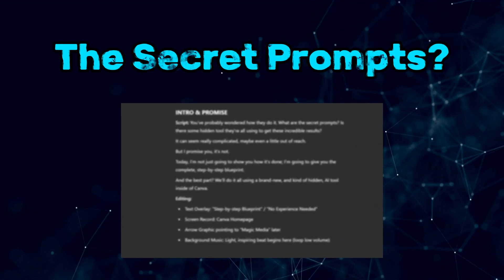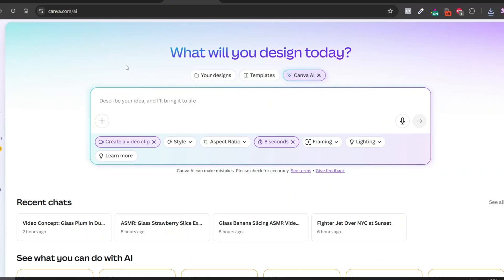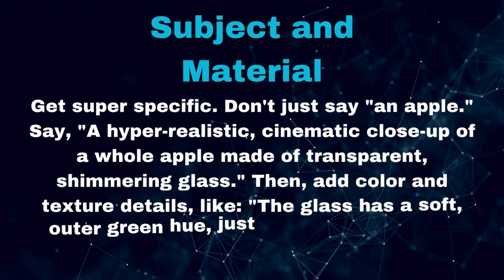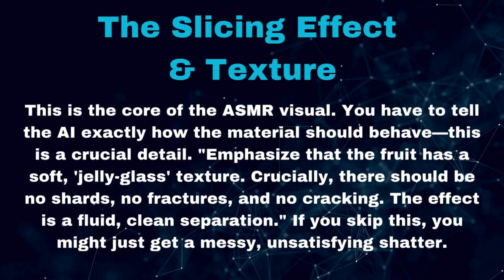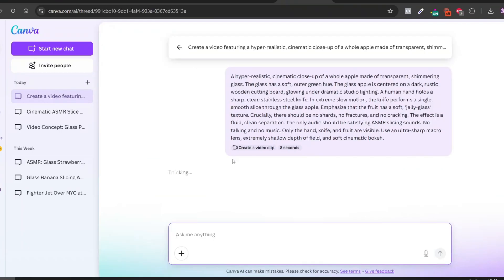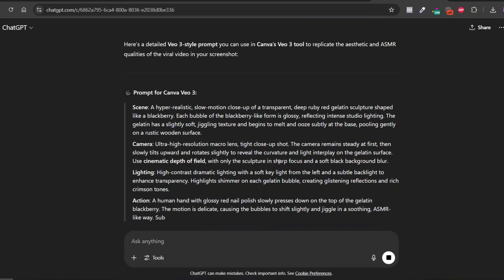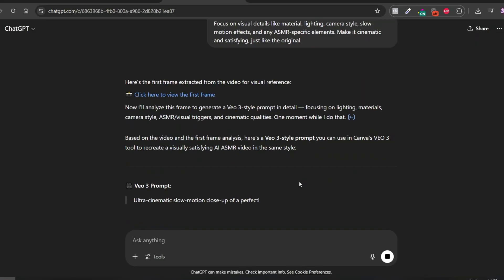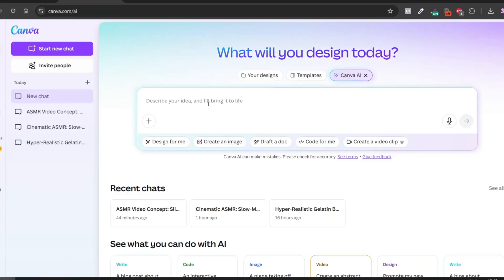How I Create AI ASMR Videos That Go VIRAL (VEO 3 Secret Method)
Learn how to create VIRAL AI ASMR videos completely FREE using VEO 3 inside Canva! This step-by-step tutorial works worldwide and requires NO experience or expensive software.

✨ What You'll Learn:
• Access VEO 3 for FREE inside Canva (no watermarks!)
• Create mesmerizing glass cutting and satisfying ASMR visuals
• Generate viral AI content in minutes
• Export high-quality videos ready for YouTube monetization
• Turn your creativity into income with AI tools